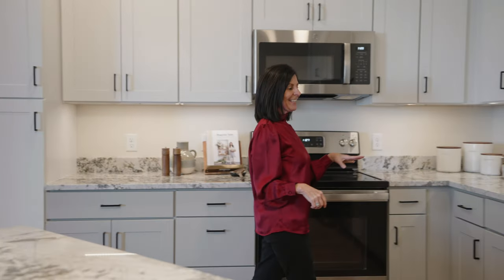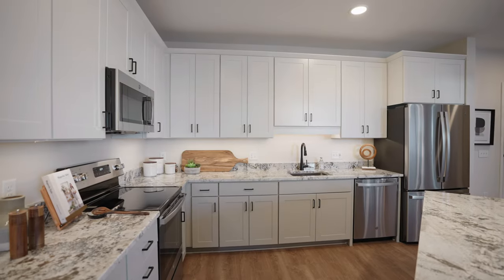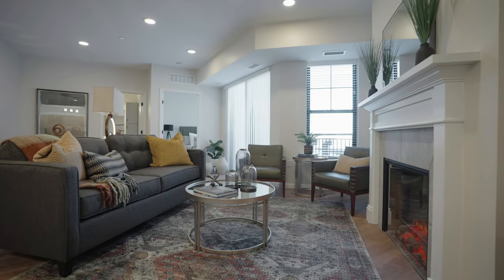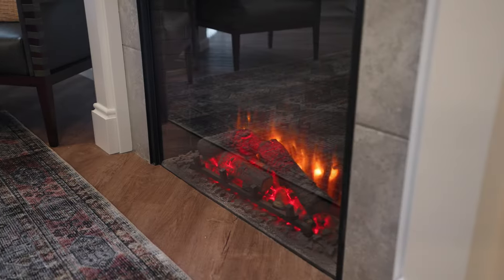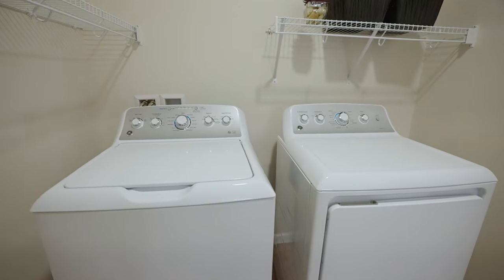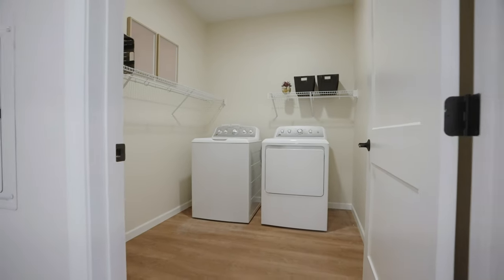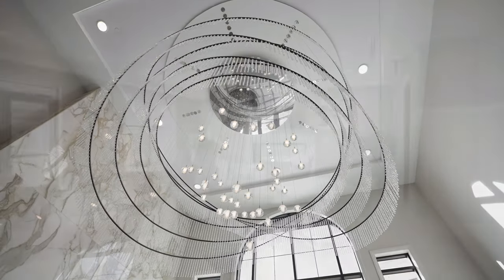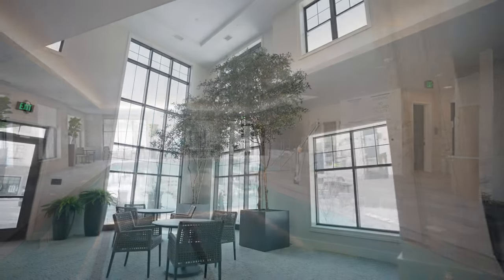Marvella Senior Apartment Walkthrough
Please join us for a tour of this Marvella senior apartment with Nicole Stenstrom, one of our housing advisors! Take a look at the Spier floor plan, a one-bedroom, one-bath, 862 square foot apartment.